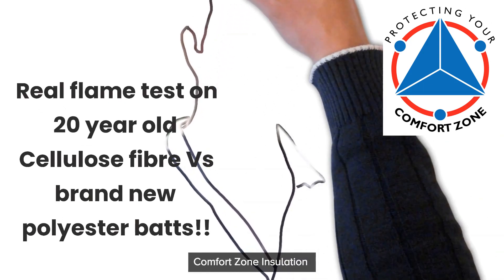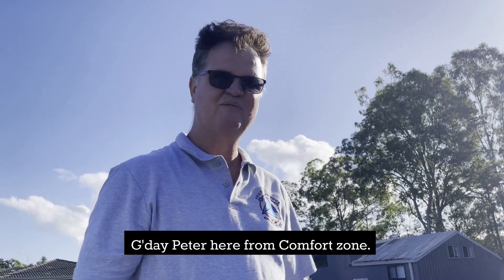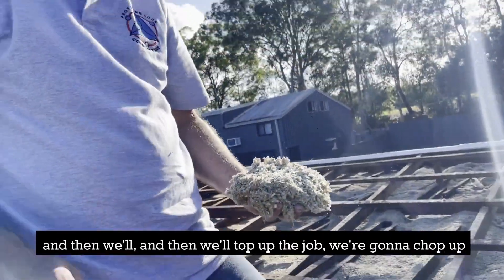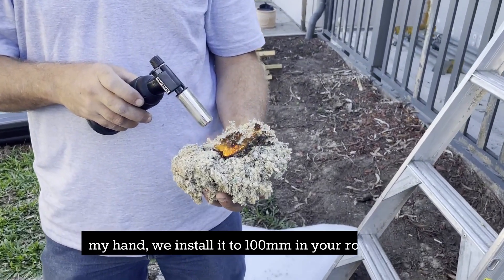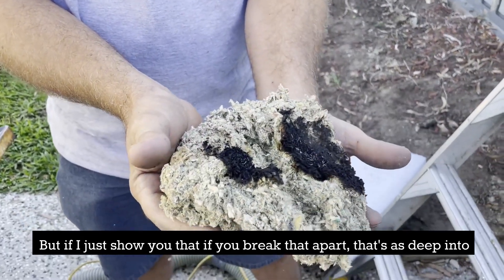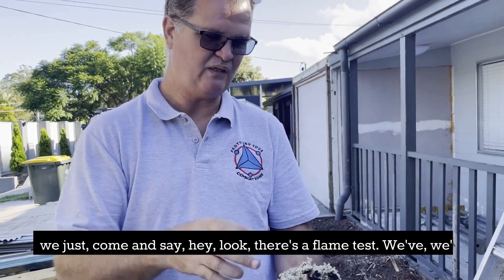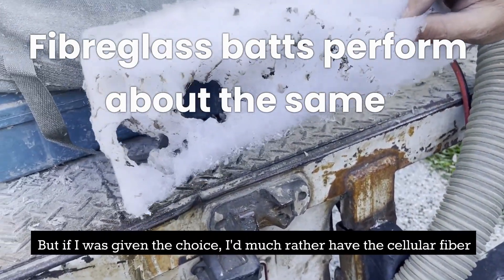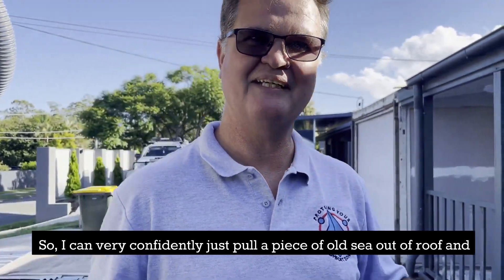Flame test on 20 year old Cellulose Fibre insulation, Guess what happened to the new batts!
Raked Roofs
Exposed Beam
Cliplok
Wrap over

Real flame test on 20 year old Cellulose fibre Vs brand new polyester batts!! G'day Peter here from Comfort zone. So I'm just up on this roof here and you can see they've, pulled all the roof off. and, they've got the old cellular fiber in here and this has probably been here for, you know, who knows, 20 years or 30 years, who knows? but like any good product, if it's not installed while it doesn't work well, and you can see this job's got lots and lots of gaps in the job itself and that ruins the job, but I'm just gonna grab a handful of it and go down and do a, do a flame test on it. and then we'll, and then we'll top up the job, we're gonna chop up the job and put the shrouds around all the lights and, and just bring it up to standard.

So just hop down mate and we'll go down and do the flame test. Just hope, you know, I see this is the, the product that you're just taking out of the roof. And it's, And when you compare this to, to the other products on the market, it's really a very good product. But that, so this is 1100°C and it's probably about 30mm of insulation on my hand, we install it to 100mm in your roof, right? And so at 1100°, this char is where the flame is, got a zero flame spread and and there's no heat coming through to my hand. So that's where, and the flame just goes out and that's where this is a far better product than the other products on the market. But if I just show you that if you break that apart, that's as deep into the product as the flame went. Right. And the Borax in the product is a natural insect killer. So it kills any ant spiders, cockroaches, silverfish. And because it's loose filled rats and mice don't like to borrow and it build nests in it. if they, if they'd had bats in their roof for 20 years, they'd be full of rodents, full rat's nest. and, and virtually, you just pull them out, put them in landfill cos they're rubbish, this product here. if it had been installed well for the first time, there'd be nothing to do. we just, come and say, hey, look, there's a flame test. We've, we've checked it. It's fine. and, and, and nothing wrong with that product. but if you compare that to polyester bats and polyester bats, I just got a bit of bat here. I'll just show you, but polyester bats are the king of bats. And so if you, you put that on the poly of that, you can see it just cuts through it. Now, if it, that meets the Australian standards for fire as well. But if I was given the choice, I'd much rather have the cellular fiber in my roof than, than have that in my roof. And also the fiberglass, I don't have any fiberglass here to show you, but fiberglass performs about the same as that. So, so this is the Rolls Royce of products. So don't let anybody tell you it's got asbestos in it. Because it doesn't. And and because there's nobody in Queensland that ever had a problem like that. And yeah, we've been doing it for 25 years and I've never had a product fault. So, I can very confidently just pull a piece of old sea out of roof and do a flame test on it. No Question is stupid,  put any questions in the comments for everyones benefit!